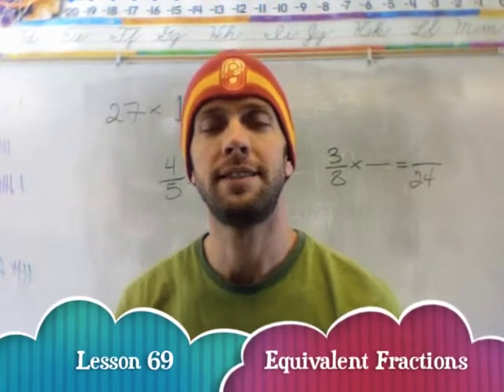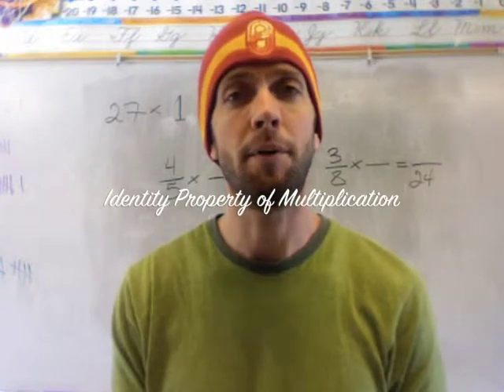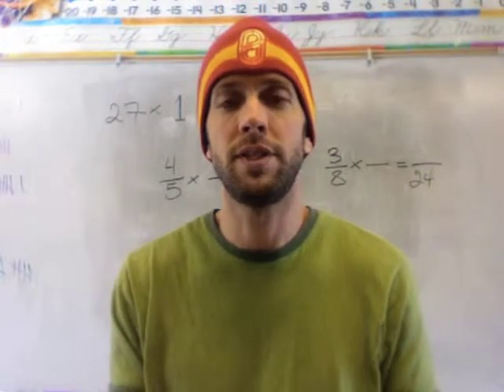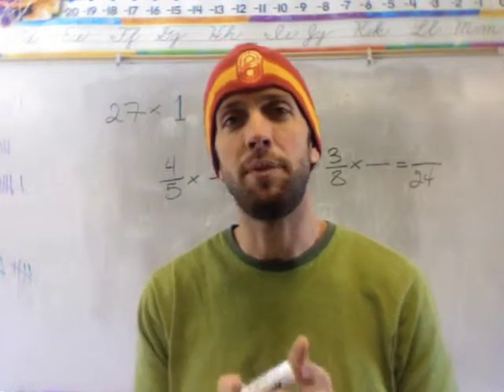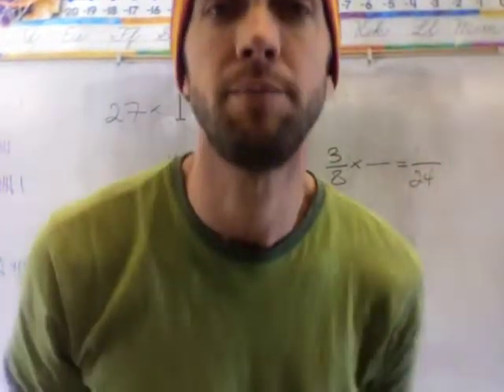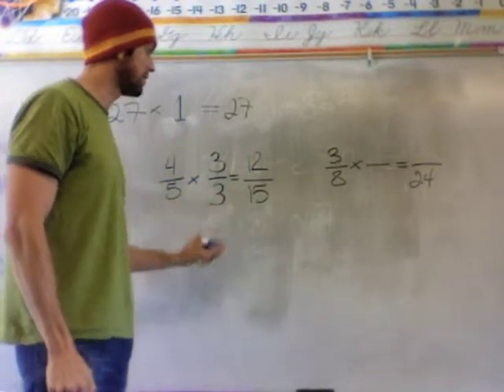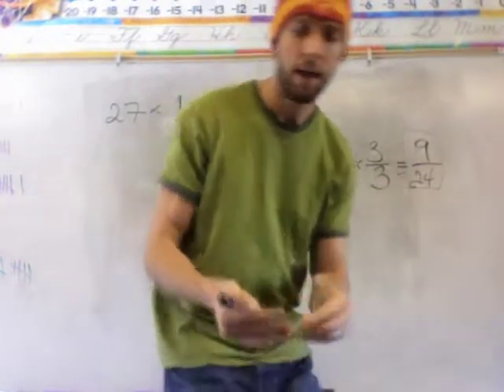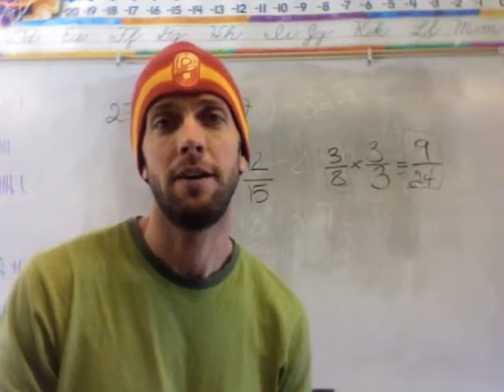Math Lesson 69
Multiply by whole fractions to create equivalent fractions